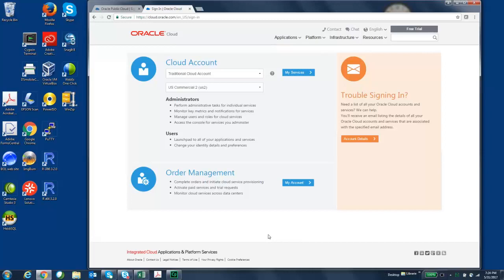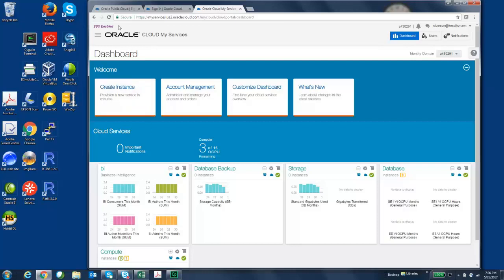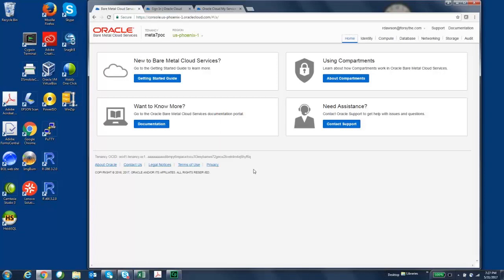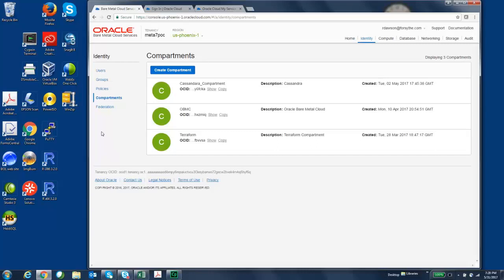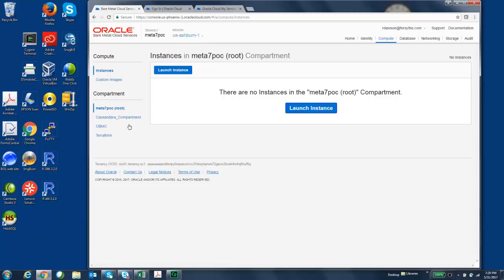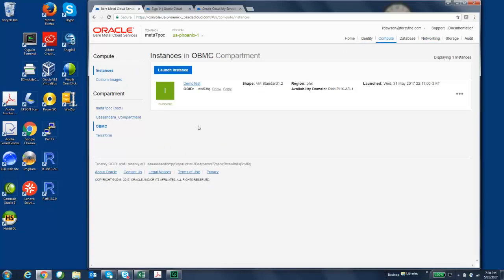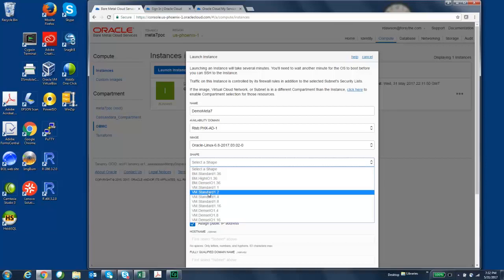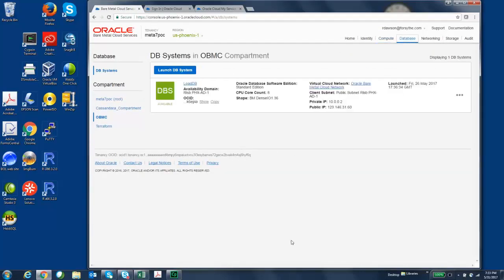Part 1: Oracle BMC vs. Oracle Public Cloud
This is the first part of a two part video set to overview the Bare Metal Cloud and compare it with the Oracle Public Cloud.